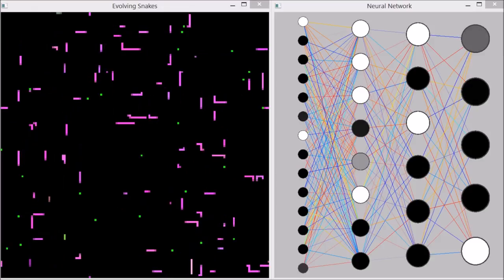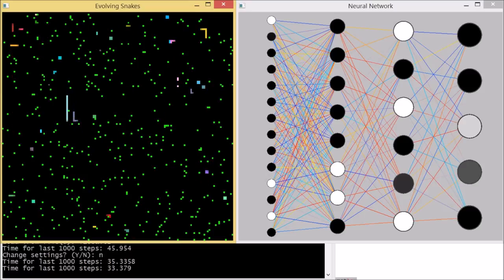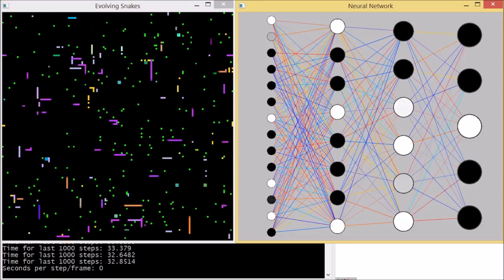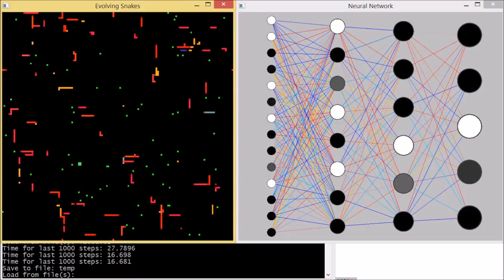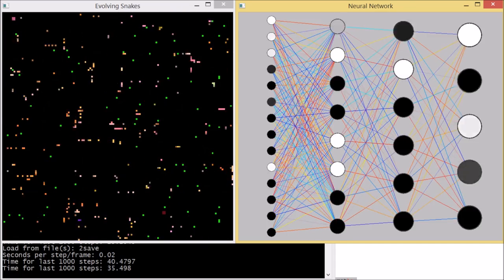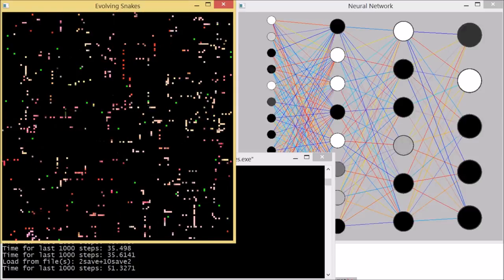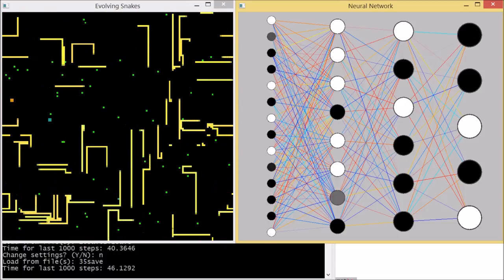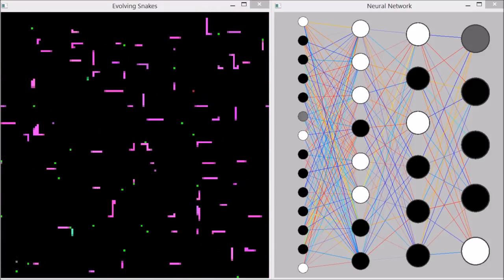Evolving Snakes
The neural network window:

It shows all of the neurons in the network and the connections between them. For the neurons (the circles) being black means a value of zero and white - 1. For the connections - bluish colours mean a negative weight and reddish colours - a positive weight. Yellow is above red, and cyan - bellow blue.

The neurons are arranged in layers. The first layer is the input layer. The values of the neurons there correspond with what the snake senses. For each eye - how far the object it sees is and whether it is food or a snake. Each eye sees in one row or column. The number of eyes in the front and on the sides depends on the settings, but here it is 3 in front and 1 on each side. The snakes also have a sense of how long they are and how much food they have in their bodies (food eaten but not reached the end to turn into a body part). There is also one constant neuron that is always set to 1 and in this case 1 memory neuron, whose value is the value of the memory neuron in the output layer form the previous step. These are arranged like this: constant, length, energy (food in body), front vision (3 eyes - one directly in front and one on each side), right vision, left vision, memory. As already said, for each eye there are two neurons - the first one is for the distance, the second one for food (1 for food, 0 for snake or nothing).

The last layer is the output layer. It controls the actions of the snake. The first neuron is whether it should turn right, then whether it should turn left, then whether it should split, then what part of it should split and after that all memory neurons (in this case 1).